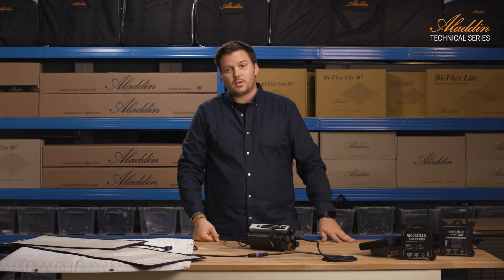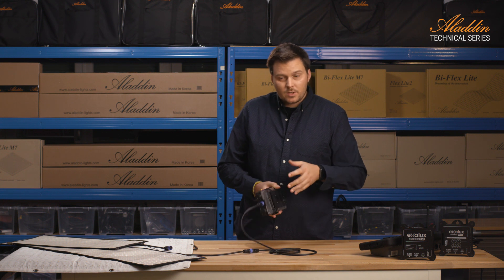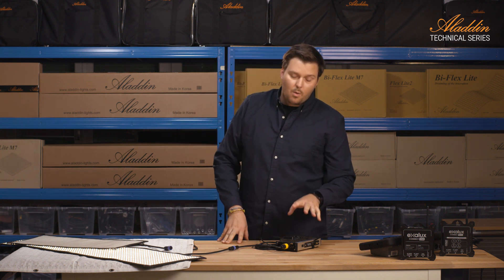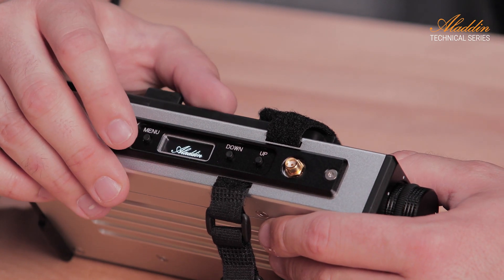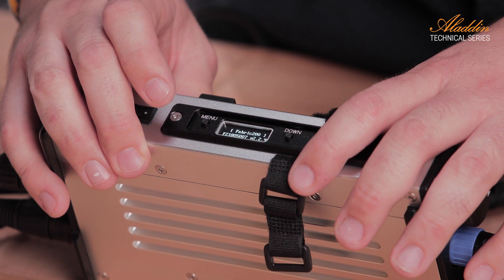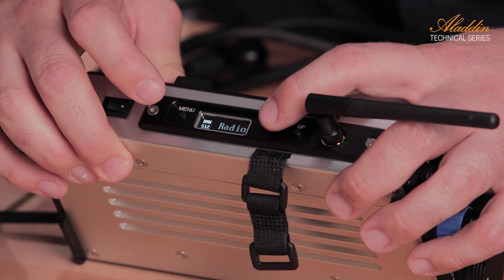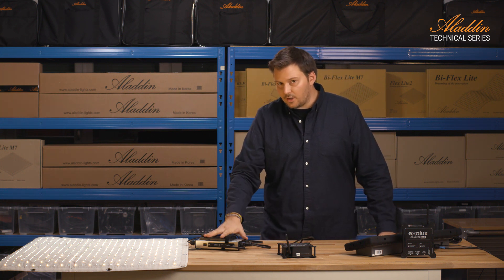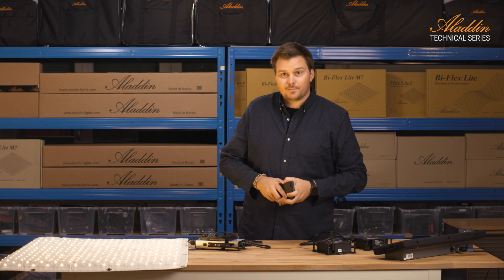ALADDIN FABRIC-LITE Technical Series | The Dimmer Unit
In this video we are showing you the new universal dimmer unit for the BI-FLEX 2 / 4 and FABRIC-LITE 200 Series. Learn more about the dimmers ability with wireless DMX (Lumen Radio) and more.